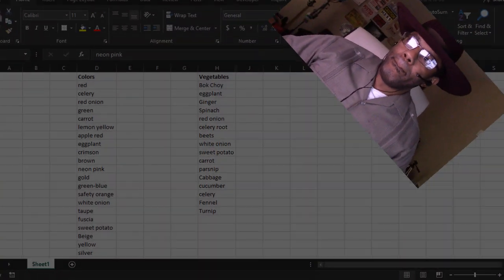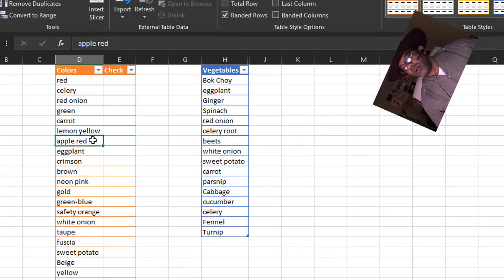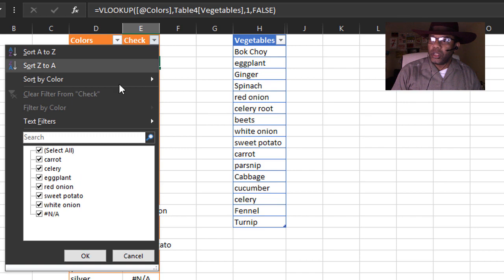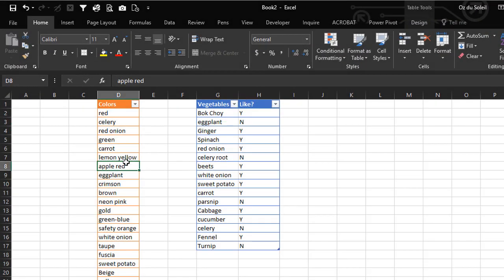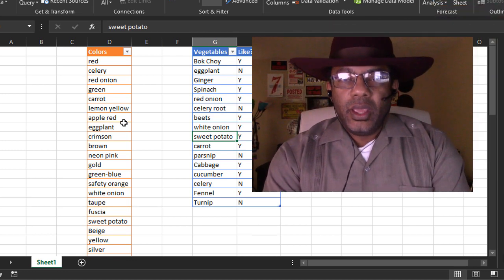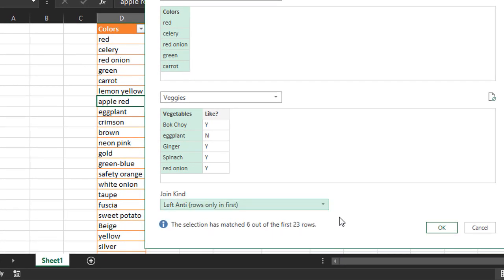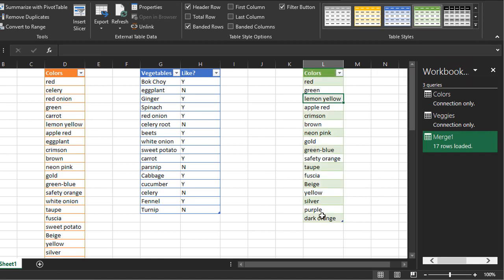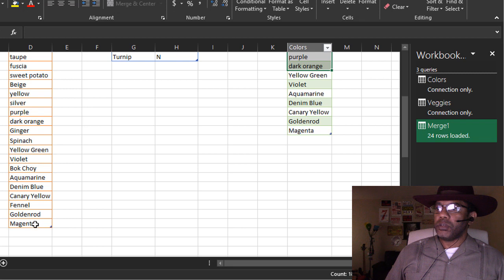3 ways to compare and clean lists in Excel: VLOOKUP, MATCH, Get & Transform Left Anti-Join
Someone posted an urgent request. Some contacts from a small list had gotten combined with a larger list.

Question: how can I compare the 2 lists and extract the ones that shouldn't be in the big list?

This video shows 3 ways:
Formulas:
-  VLOOKUP
-  MATCH and
Get and Transform (Power Query)
-  Left Anti-Join